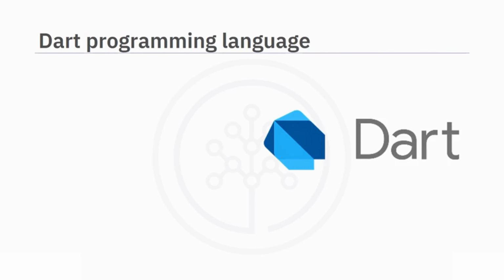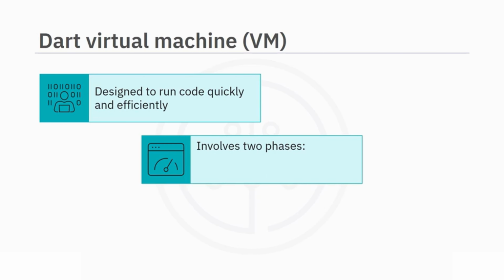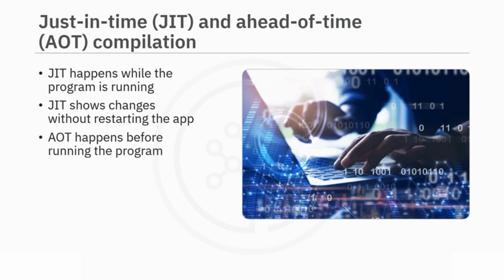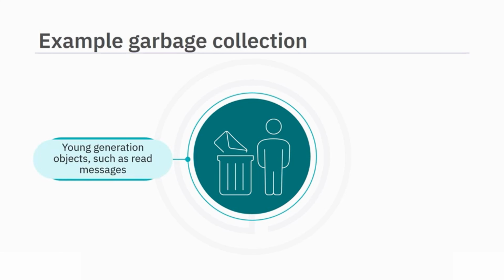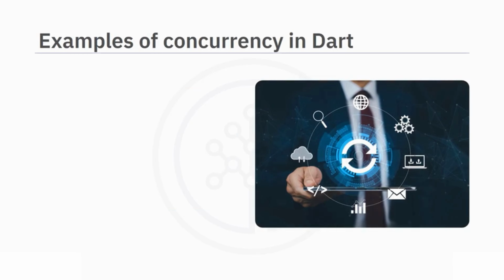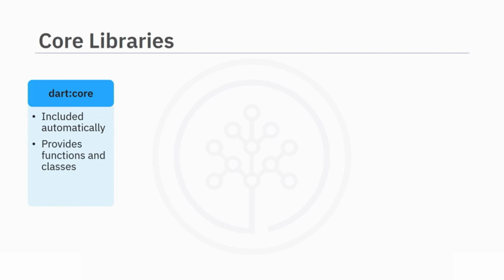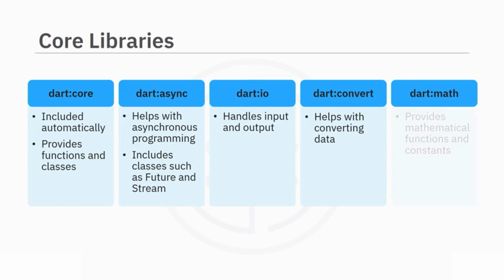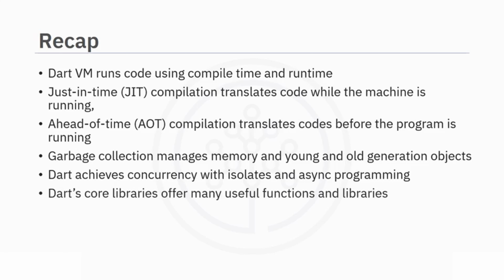Dart Internals Explained| Fundamentals, Core Libraries, Compilation & Concurrency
Welcome to this comprehensive guide on the internals of Dart! In this video, you'll gain an in-depth understanding of Dart fundamentals and key concepts, including:

🔹 Dart Virtual Machine (VM)
🔹 Compile-Time vs. Run-Time Phases
🔹 Just-in-Time (JIT) & Ahead-of-Time (AOT) Compilation
🔹 Memory Management & Garbage Collection
🔹 Concurrency with Isolates & Async Programming
🔹 Essential Core Libraries: dart:core, dart:async, dart:io, dart:convert, and dart:math

Whether you're a beginner or an experienced developer working with the Flutter framework, this video will help you build high-quality cross-platform applications efficiently.

Feel free to suggest any improvements or topics you'd like to see next!